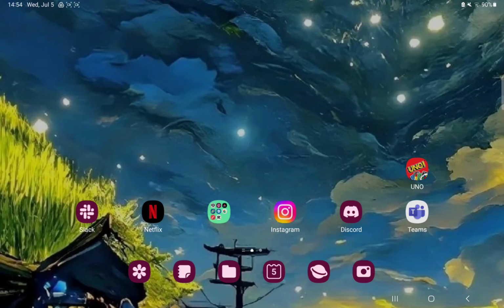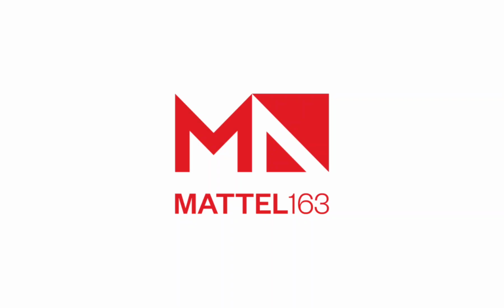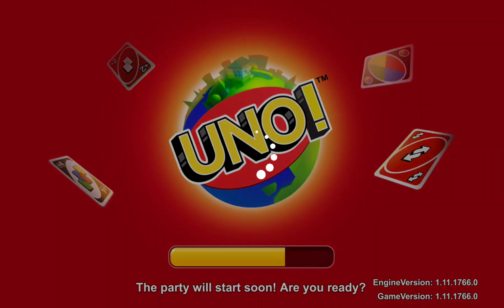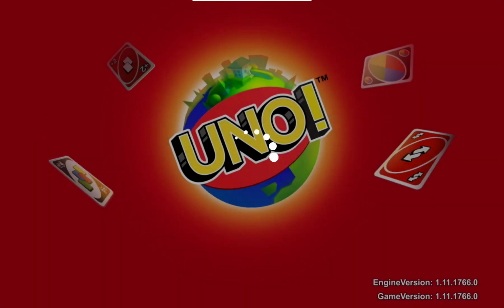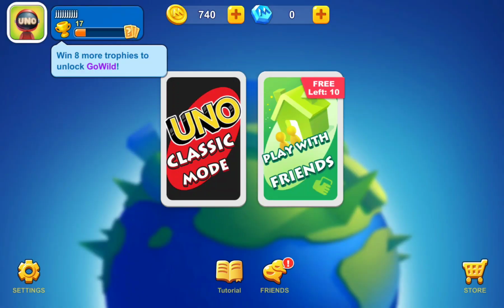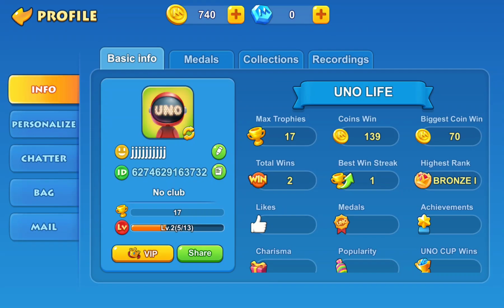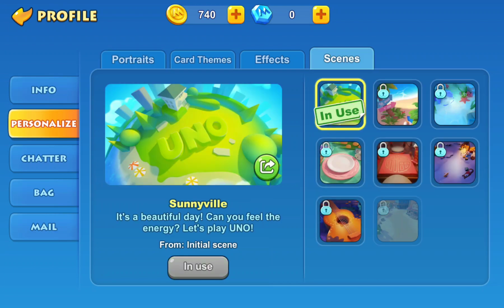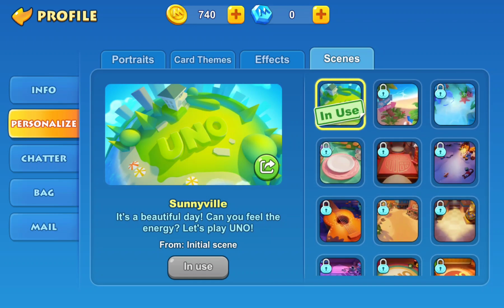How to personalize scenes on UNO!?